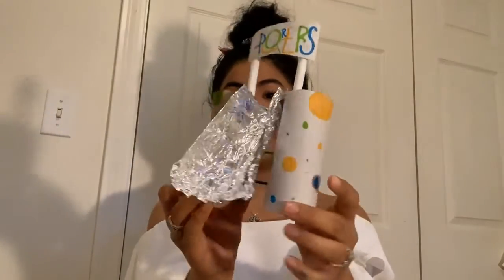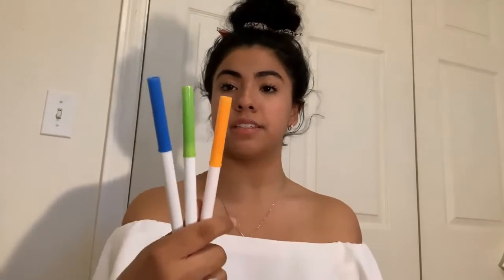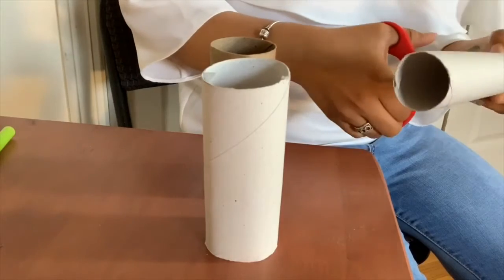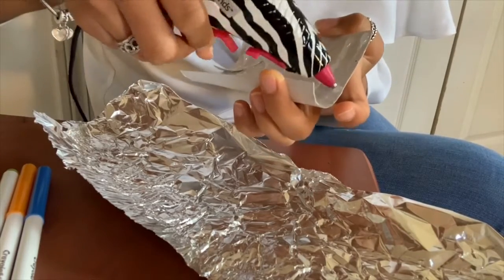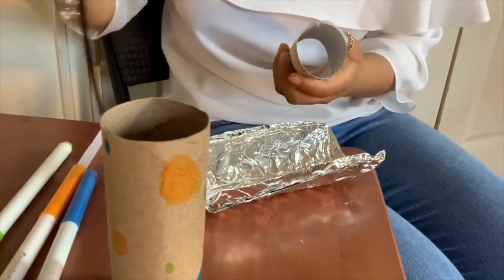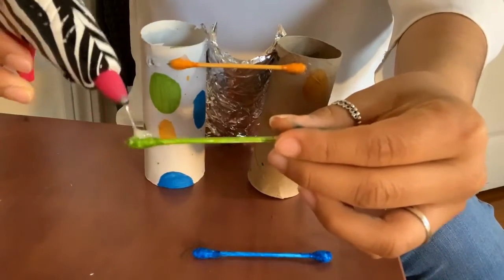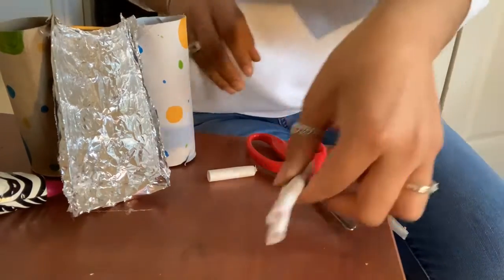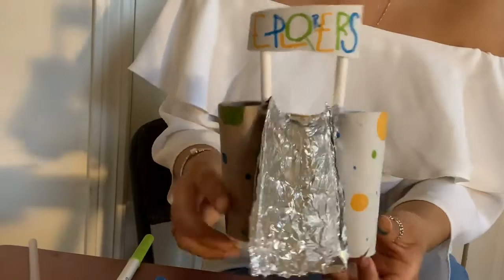MiniSlide Meredith Barbieri